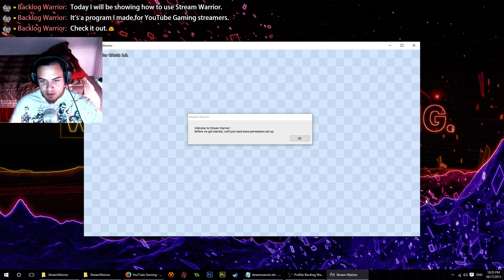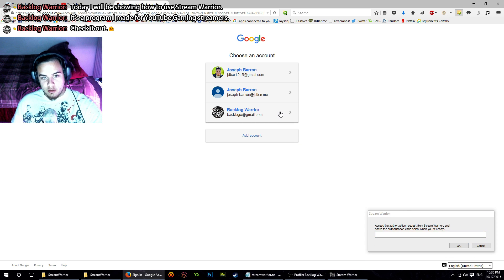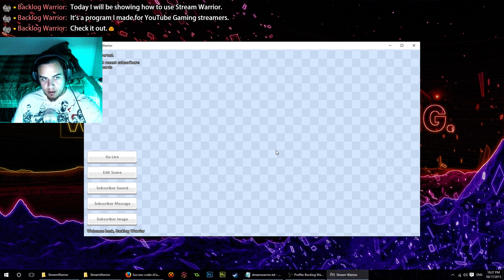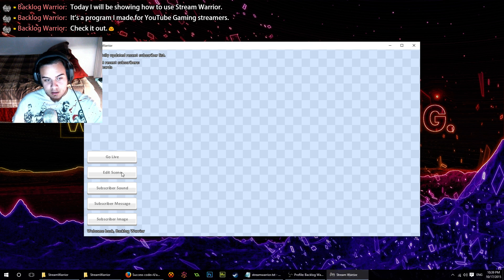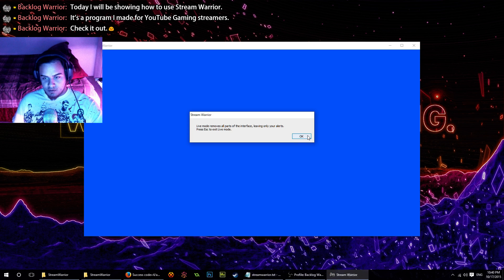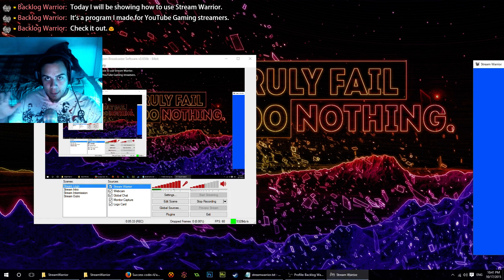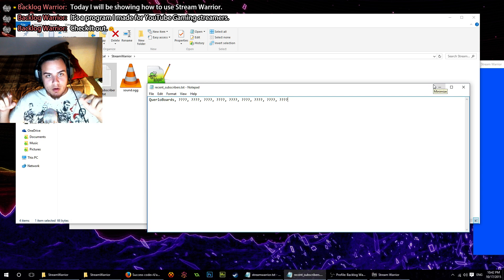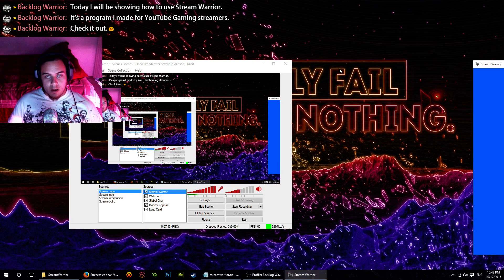How to use Stream Warrior v1.0.0 - Backlog Warrior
How to use Stream Warrior v1.0.0 to improve your YouTube Gaming streams.

Stream Warrior is the first program to display customizable subscriber alerts for your YouTube livestream. Simply use it with a YouTube and Gmail enabled Google account, edit your scene with the easy-to-use interface, and go live. Change the layout, colors, image, and sound of your alerts, and use OBS or Xsplit's chroma key features to overlay subscriber alerts onto your stream.